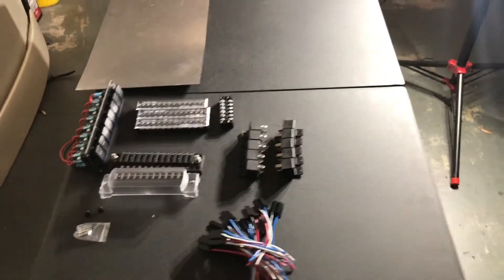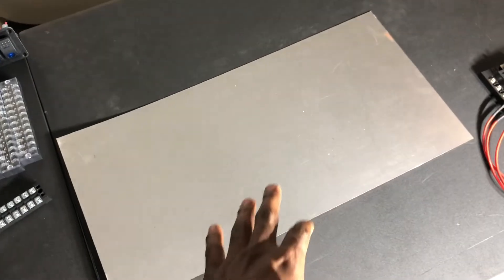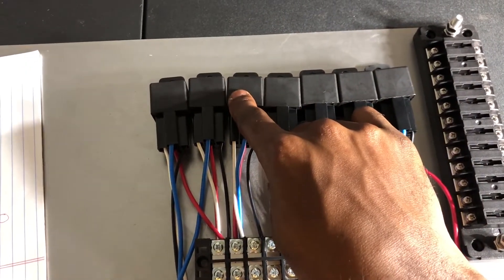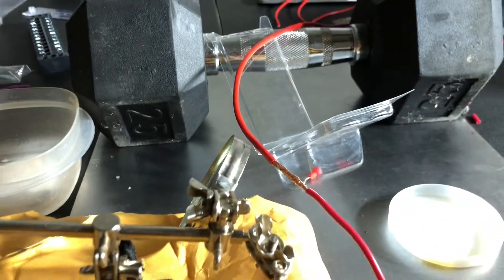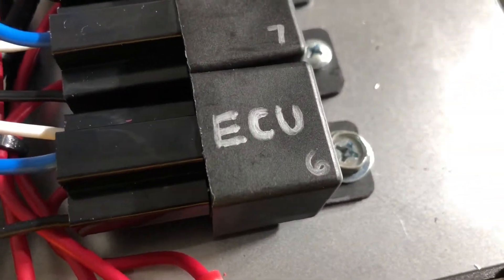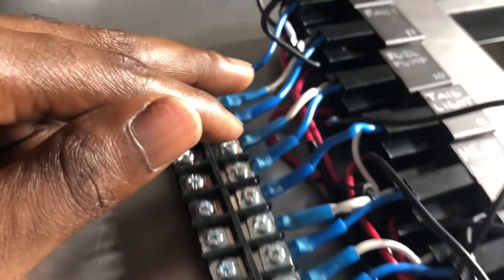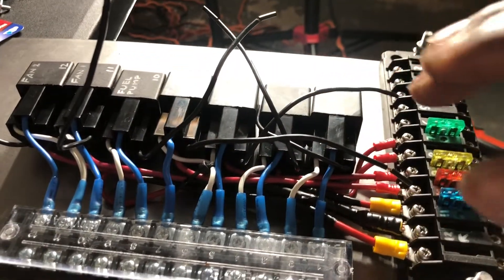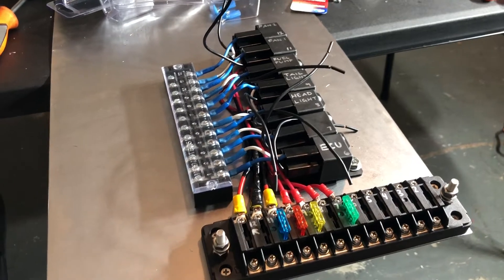How To Build A Custom Fuse/Relay Panel For ANY Car (EASY) !!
This video will show you how to build a fuse and relay panel for any car, the process is much easier than you think. Most people are scared to touch wiring but once you learn the simple basics you can do anything.

Chapters:
0:00 - Intro
0:09 - Supplies To Build
0:56 - Designing Process + Tips
1:23 - Basic Panel Layout ( My Current Design )
1:37 - Marking & Mounting Fuse Strip To Panel
1:52 - Marking & Mounting Relays
1:58 - Relay Main Power Wire Routing
2:08 - Getting Our Heat Gun
2:24 - Extending Relay Power Wires By Soldering
2:37 - Relay Power Wire Routing Done
2:46 - Labelling Relays & Matching To Strip
3:13 - Tip For Heating Up Connectors
3:33 - Wires Crimped (Pre-Heat Shrink)
3:45 - Wires Heat Shrinked & Connected
3:49 - Wire Layout Explained
3:55 - Relay/Switch Wiring Explained
4:18 - How The Entire Fuse / Relay Panel Works
4:54 - Overview + Time To Make
5:18 - Contact Me With Questions
5:45 - My Previous Fuse/Relay Setup
5:59 - About This Setup
6:10 - Closing Remarks
6:20 - B-roll (The Making Of This Panel)
6:56 - Outro

Links to everything I used:
- If links are broken let me know and I will update them -

( I recommend you buy the style and design you like for your setup. Make sure that the relays handle at least 40amp and the distribution terminals can handle at least 25amp.  You can find specifications for every part in the item description, it will tell you the voltage and amps it can handle. If you’re wiring something over 25amp and the distribution terminal cant handle it, run the wire directly from the 40amp relay. )

You can buy wiring at any automotive store, I recommend 16AWG for basic stuff, 12-10AWG for heavier duty things like upgraded lights or ECU. I use 2AWG and 4AWG battery cable

Rocker Switches:

Terminal Strip (12 terminal) 25AMP:

Terminal Strip (6 terminal) 25AMP:

40AMP 4-pin Relays:

Fuse Strips: (PLEASE READ)

I recommend upgrading to two 6 terminal fuse strips instead of one 12 terminal fuse strip since they are both equally rated for 100AMP max. This is personal choice however, Either run one long 12 terminal strip with 100AMP max or two 6 terminal strips and two power wires for 200AMP max. My current setup is upgraded to two 6 terminal strips. I’ve included links to both for you guys :)

6 Terminal Fuse Strip:

12 Terminal Fuse Strip:

Extra Parts You Will Benefit From:

80AMP 4-pin Relays For Big Loads:

Circuit breakers to Protect Your Fuse Strip: